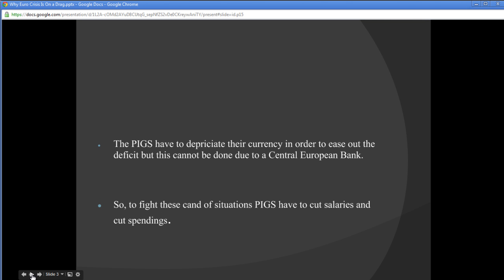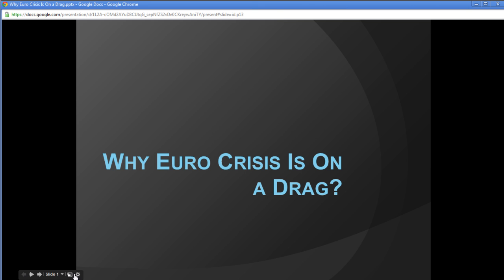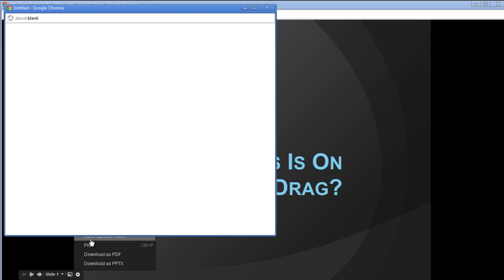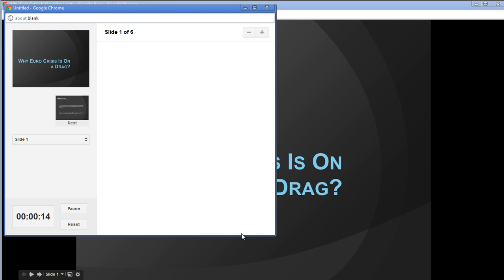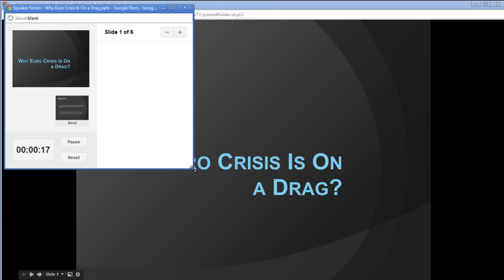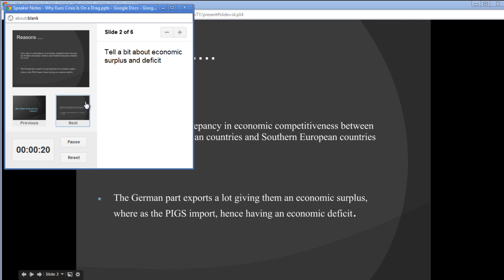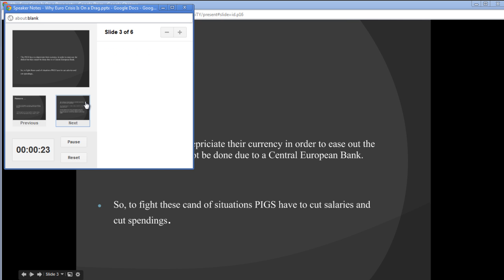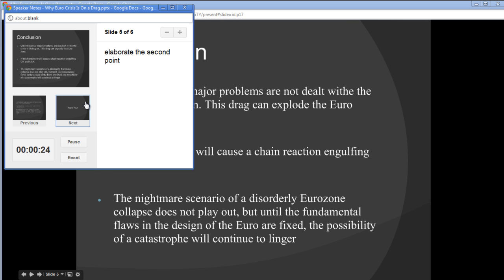How to play a presentation and add speaker notes to the slides in Google docs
Follow this step by step Google Docs tutorial in order to learn how to play a presentation and add speaker notes to the slides in Google docs.

In Google docs you can upload power point presentation as well as create them. You can share an online presentation with people by giving them rights to view the document. When giving a presentation, you might want to add some notes to specific slides in case you forget some points. In the speaker notes section, you can always jot down the points on which you need to emphasize more. You can do all this in Google docs by creating your speaker notes.

Step # 1 -- Add speaker notes

In your Google docs, select the presentation in which you want to add speaker notes. Open the presentation and at the bottom of your screen, you will see an option to add your notes. Writer speaker notes for each slide in the box available at the bottom. Once you have made the changes in your document, it will be saved automatically.

Step # 2 -- Start presentation

Once you are done writing the speaker notes, you can view your presentation by clicking on the "Start presentation" button which is located at the top right corner of your screen. Your presentation will start in a new window.

Step # 3 -- Open Speaker notes

When the new window opens, your first slide will be displayed. At the bottom of your screen, you will find a few options to work with. The play button allows you to play your slides automatically after a certain time interval. You can use the side arrow keys to manually change the slides as well. Click on the "settings" button and you will have the option of printing the file, downloading it or opening speaker notes. Select the "open speaker notes" option from the drop down menu.

Step # 4 -- View speaker notes

The Speaker Notes will open up in a small which will show you your elapsed time along with the current slide. The option of changing the slides will also be available in this box and your speaker notes will be displayed on the right side of the box. When you will change your slides, the speaker notes will change accordingly.